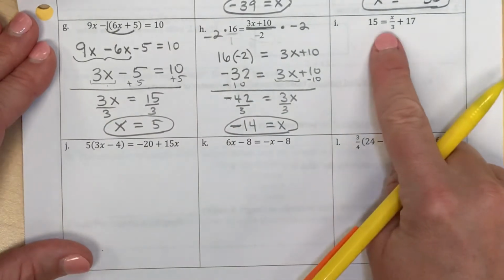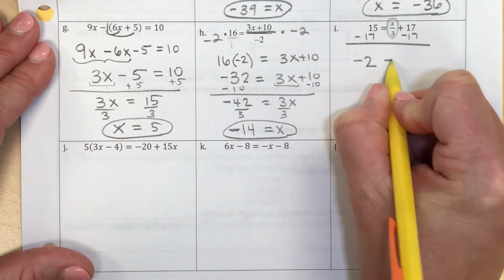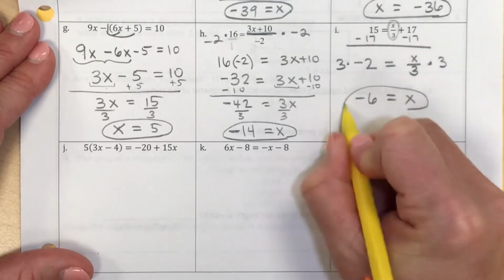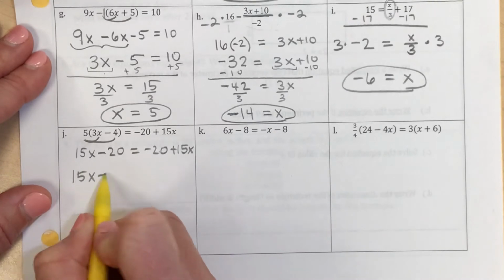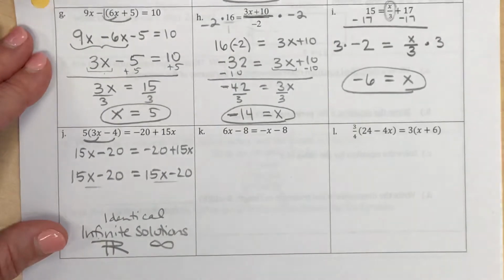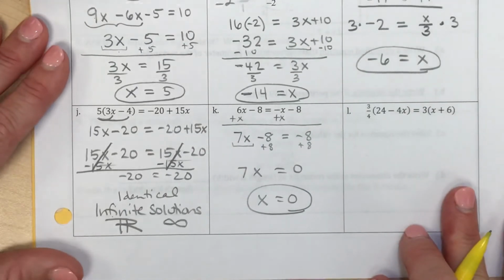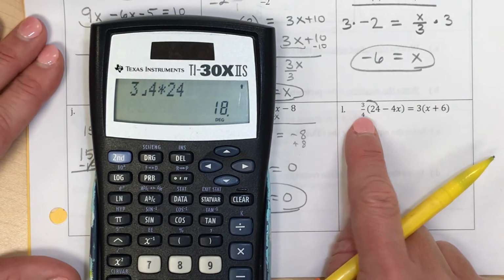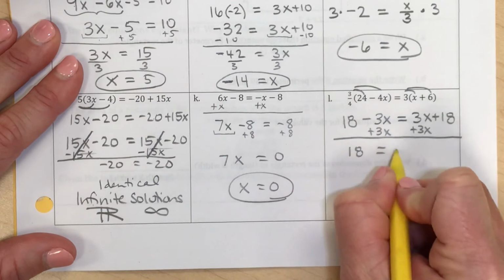Chapter 2 review- problems 1g-1L